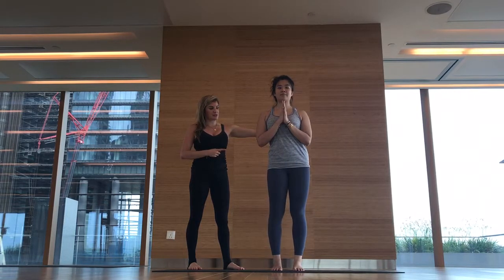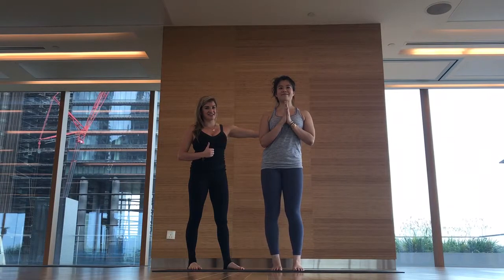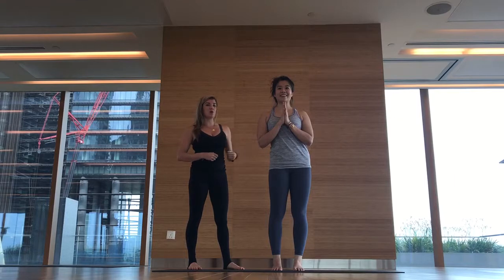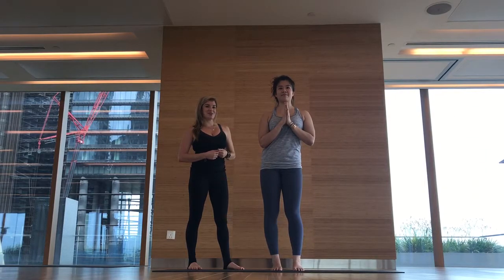Hip Isolation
Marysia Do has you practice engaging the obliques as you isolate hip movement.  This feeling of your hip popping will be applied in an easier variation of twisted crow.